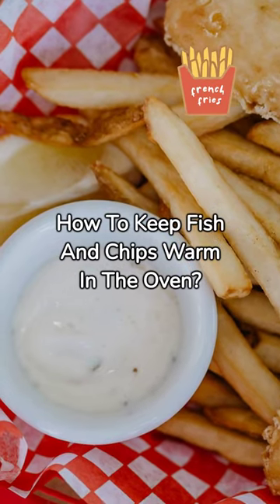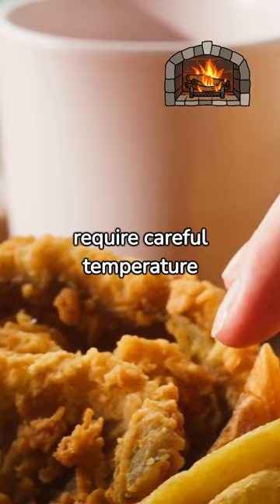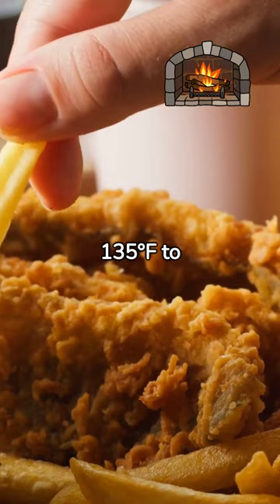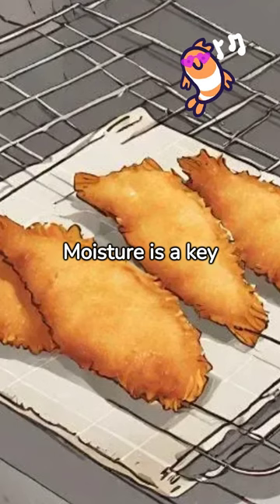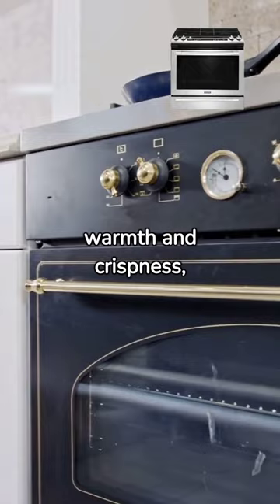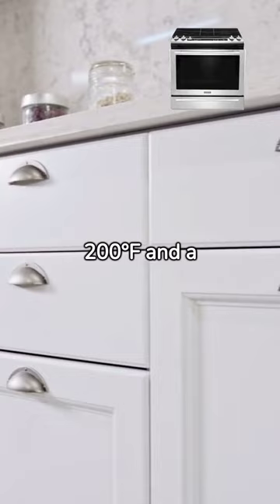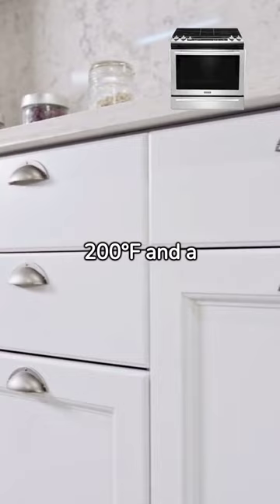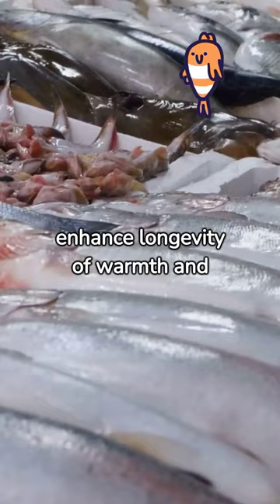John Bird's Guide: How to Keep Fish and Chips Warm - Tips from a Former Boat Basin Cafe Chef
Hello, I'm John Bird, formerly a chef and barista at New York's Boat Basin Cafe. In this video, I'm sharing my expertise on how to keep your fish and chips warm and crispy, just like we did at the cafe.